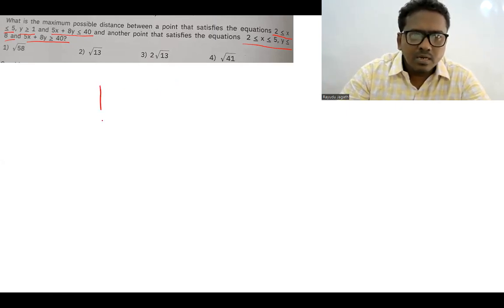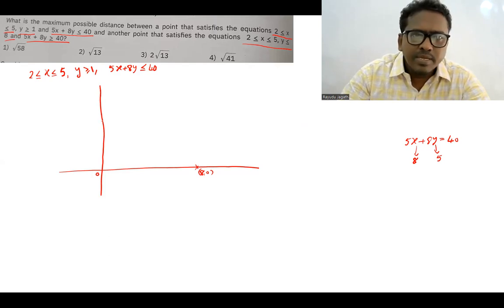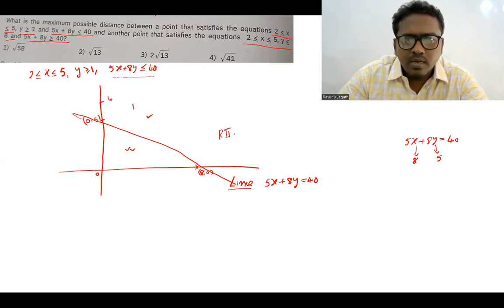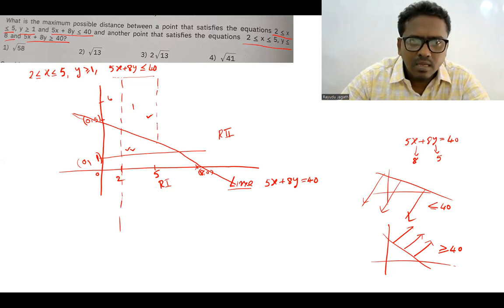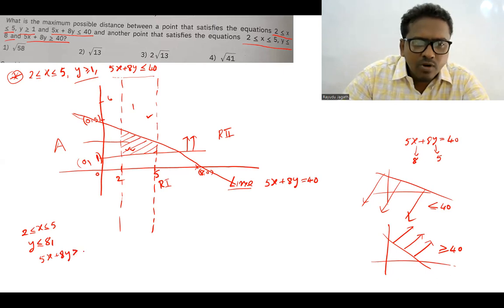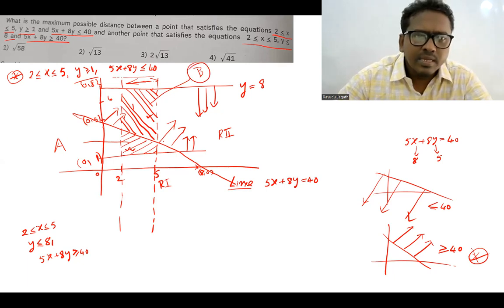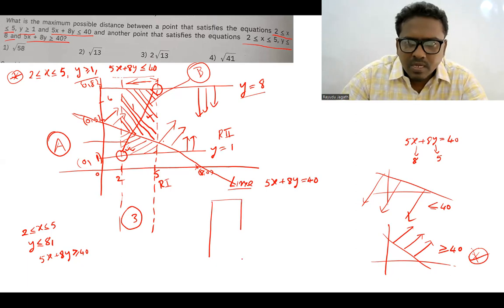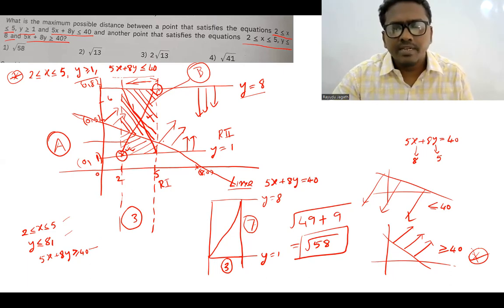CAT_level_ Graphs, maximum distance , Intersecting area for given conditions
Learning a LOT. like a Tide -- like a flying Bird -- like a busy Honey bee.

please like my learning videos
please share my learning  videos